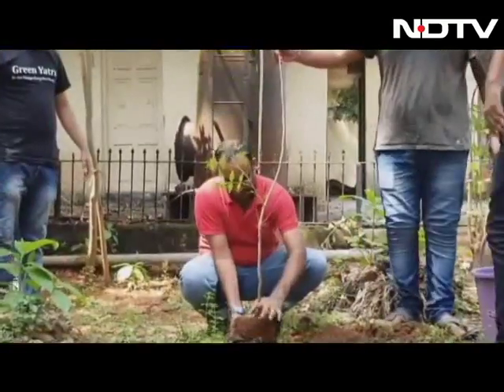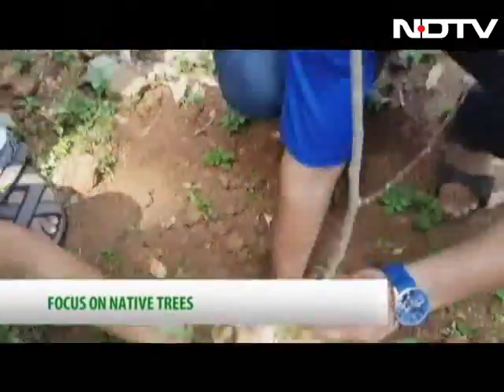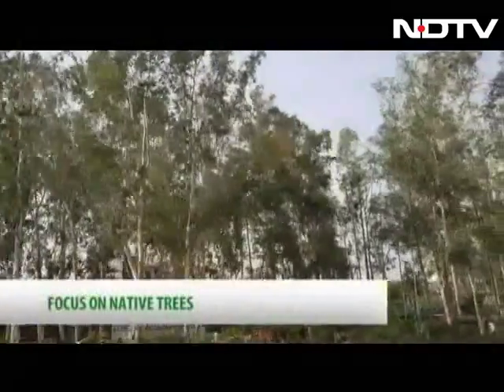Do Your Bit For The Environment, Help Save Trees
Trees bless us with so many factors, of course oxygen is one of them, along with it, they helps in absorbing carbon dioxide, helps in creating a cooling effect in the atmosphere. Moreover, trees improve the soils ability to store water, thereby recharging the ground water. They create micro-climates and attract rains. The canopies of trees, also help filter out dust, absorb impurities from the air thereby helping in reducing air pollution. For every individual tree is a gift and it is therefore our responsibility to protect them.